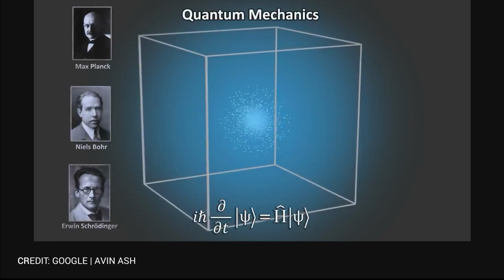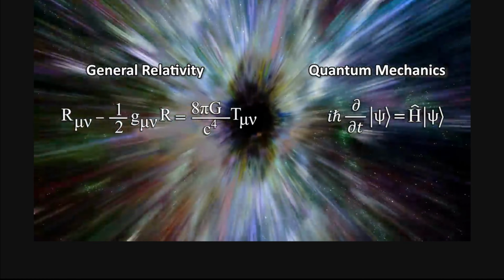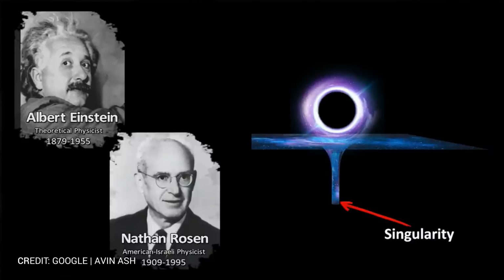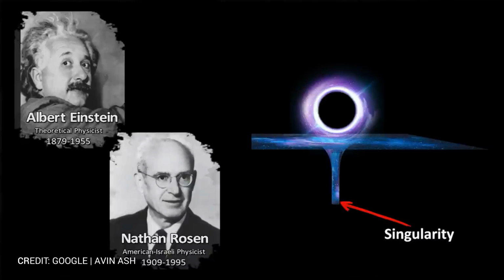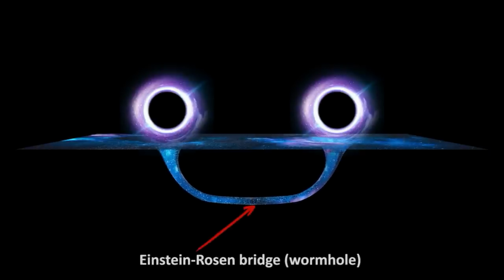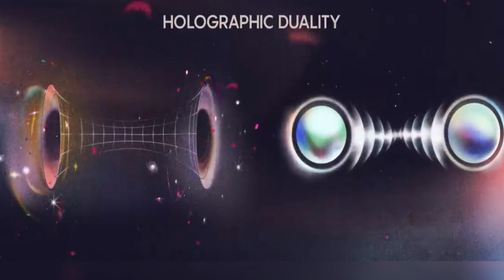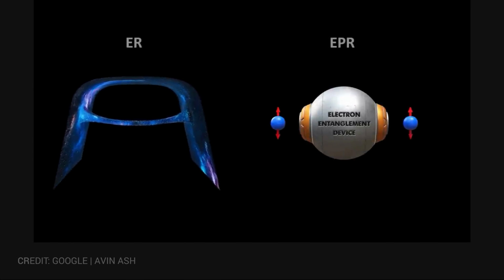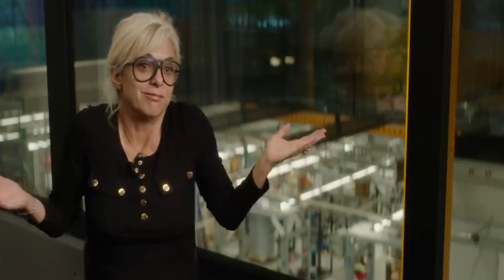Quantum Trevor and Rexinald Jones: Quantum Wormhole in the Lab | WW#3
Join Quantum Trevor and special guests David Blair and Rexinald Jones as they explore the possibilities for Small Businesses and Startups to use AI for growth in 2023.
Discover how the principles of quantum physics and technology can be applied to improve your quality of life and bring light to humanity. Learn from real-life examples and personal experiences, and be inspired to make a positive impact on the world.
🙏 SUPPORT QUANTUM TREVOR
☄️ BUY TBJNXT SUBSPACE
💬 CHAT WITH US ON DISCORD
🕵️ Submit a topic, suggestion or just say hi:
🎨 Have a product suggestion or want to design artwork for QT?
📸 BE A QUANTUM TREVOR MODEL (and get free stuff!)
📸 Send a photo of you/family/friends watching QT,
- QT on SOCIAL (in order of importance)